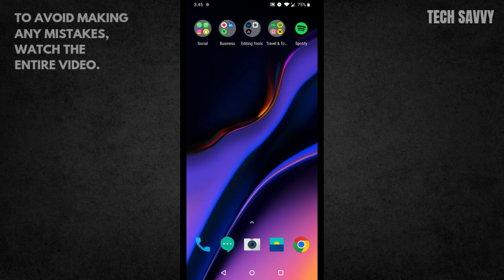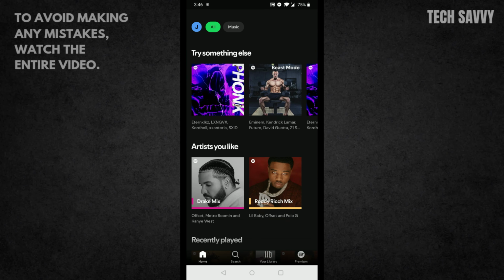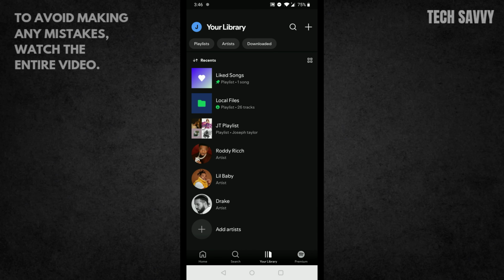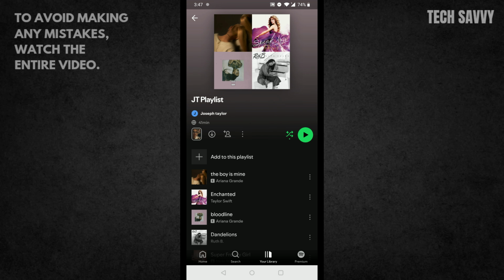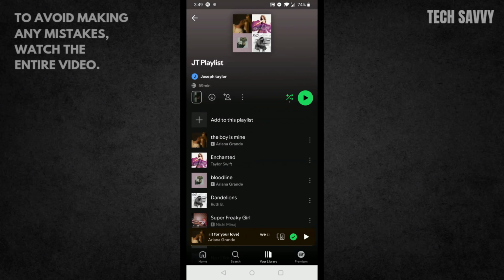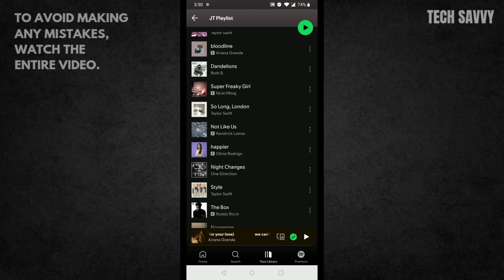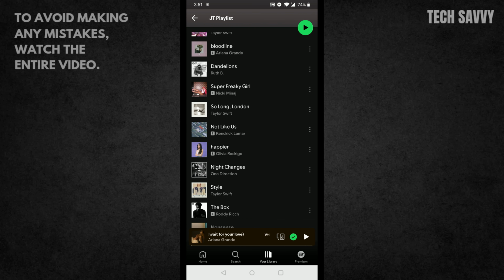How To Stop Spotify From Adding Songs To Your Playlist | Simple And Easy (2024)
In this short tutorial, I will show you that how to stop spotify from adding songs to your playlist. And by the end of this video you will be able to know that how to stop spotify playing random songs.

If you have any querry so ask me in the comment section.